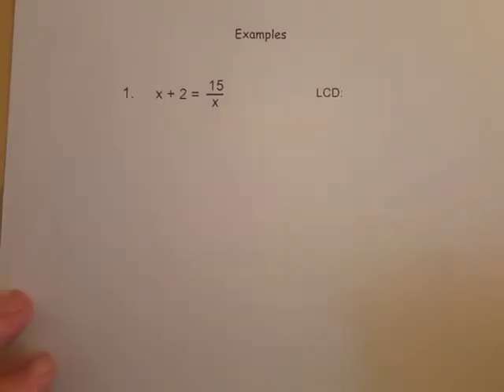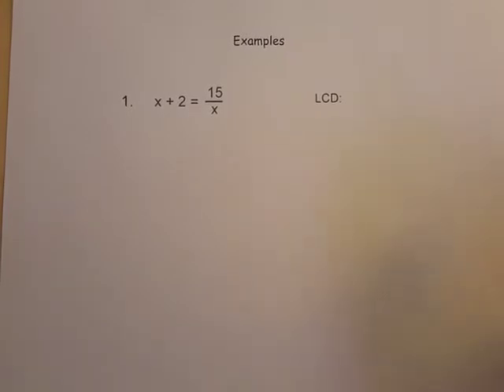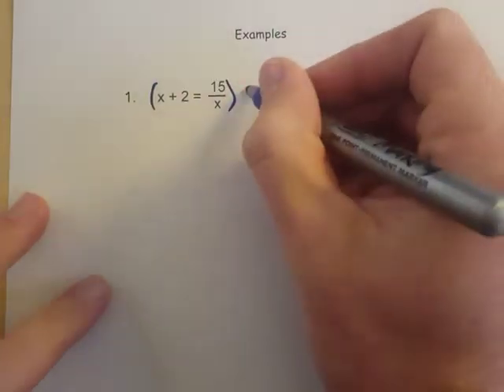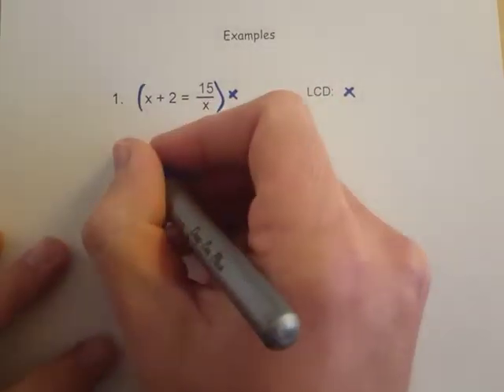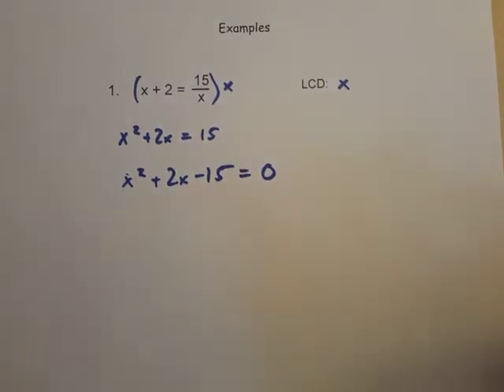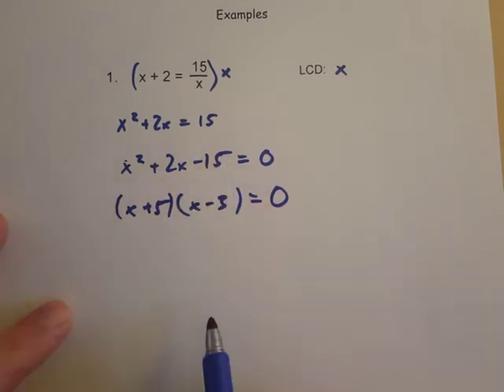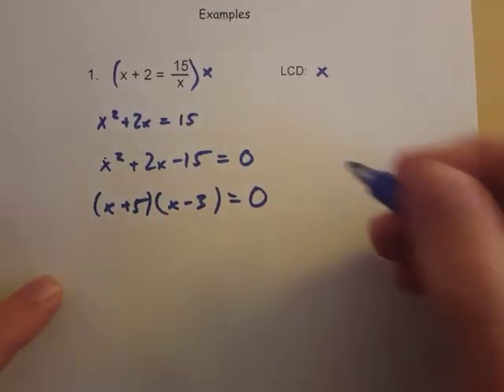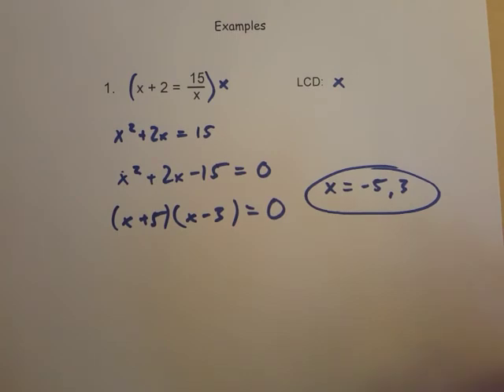2.7D1 Solve Eqn EX 1